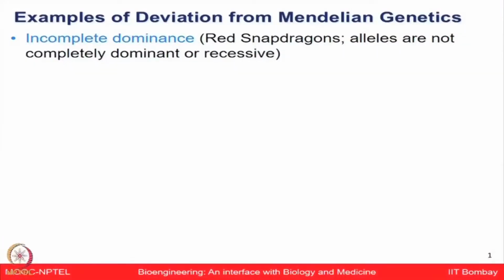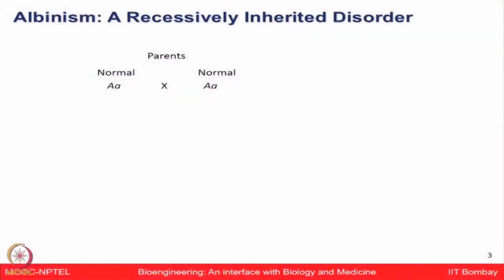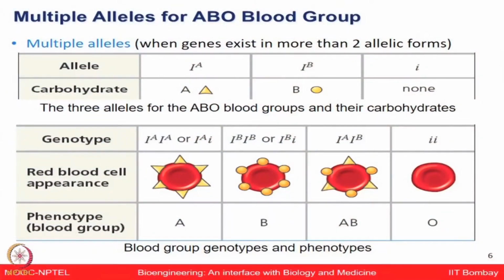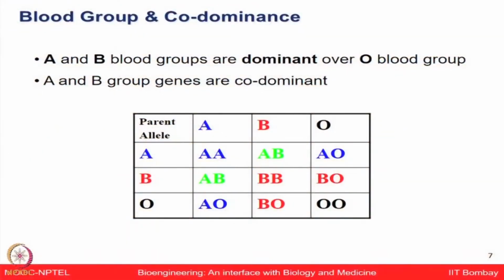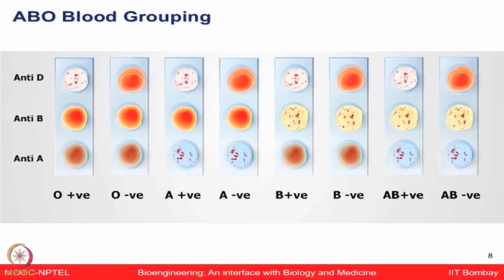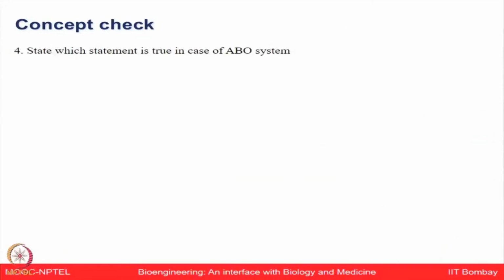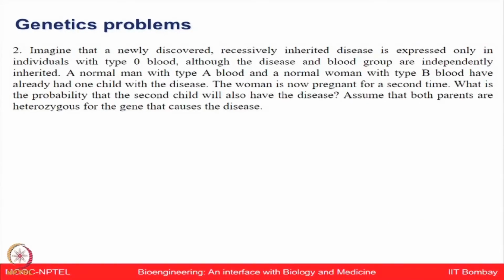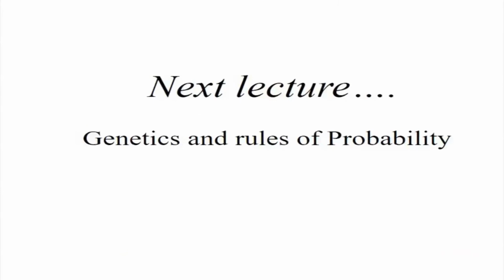Genetics-III CH17SP swayamprabha